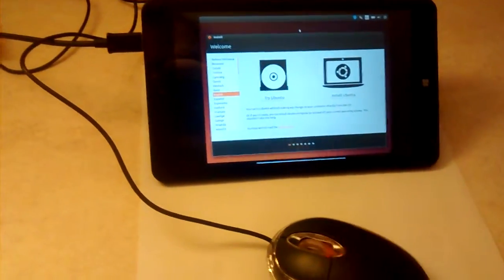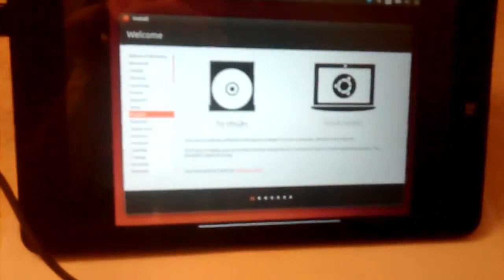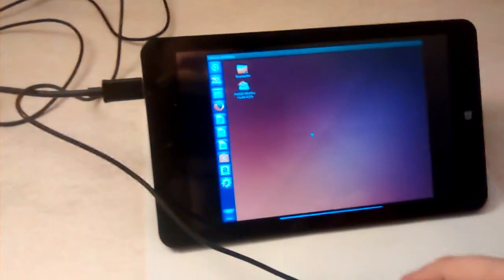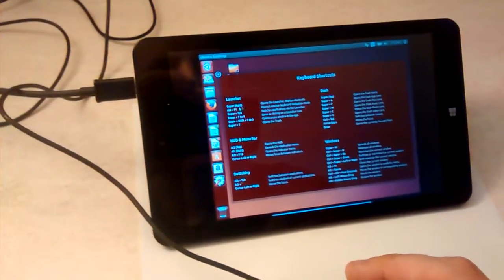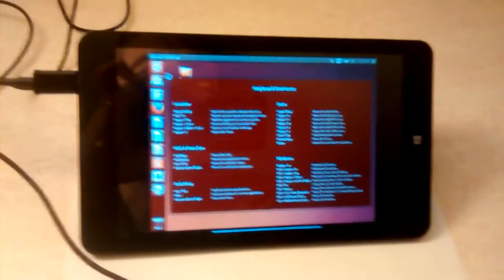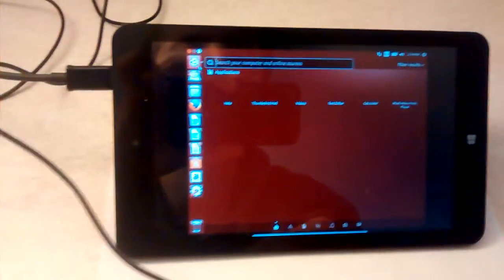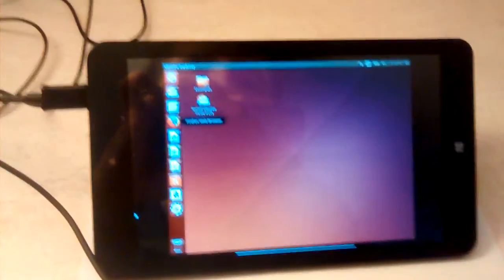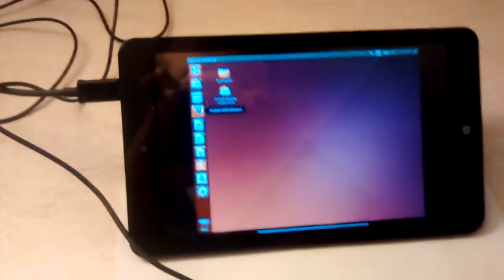Ubuntu 14.04 LTS running on £40 Windows 10 Tablet with VirtualBox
My camera ran out of space which was why it suddenly cuts out at the end just as Firefox loaded up but I didn't see the point in reshooting the video or editing 2 together you get the idea. Its quite slow with only 512mb of ram allocated but any more and virtualbox causes the host to run out of memory. I will try again with an older version of Ubuntu later on. I will also test out some older Windows OS's like Windows 98 to see how they run on this £40 generic Chinese tablet.